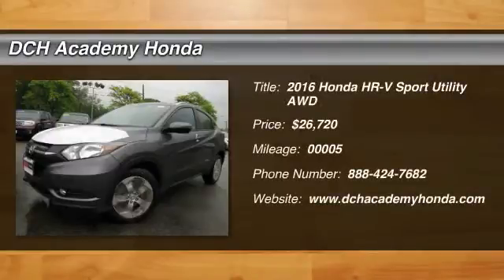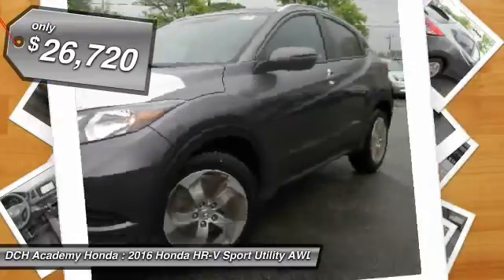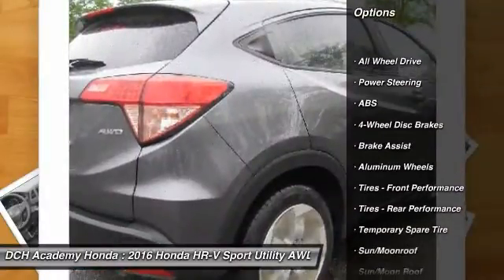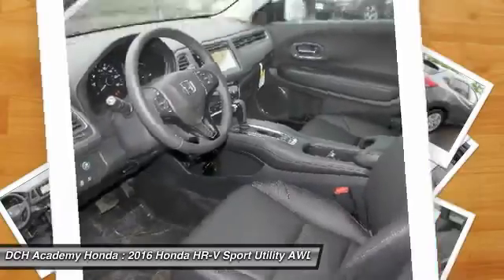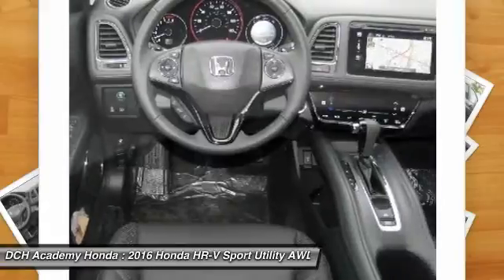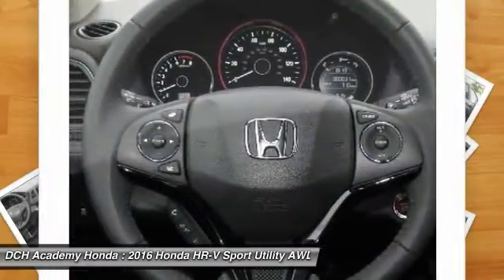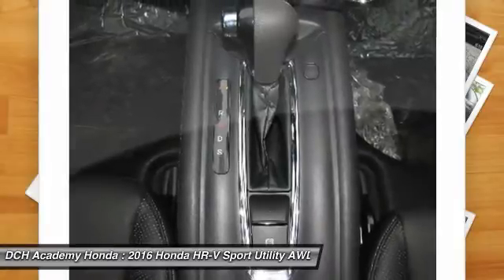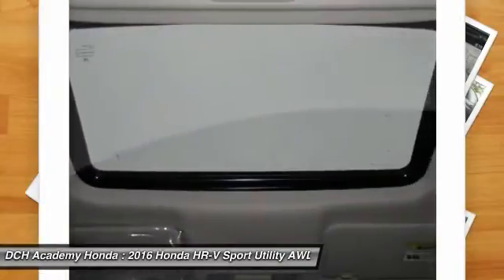2016 Honda HR-V AH60030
2016 HONDA HR-V Old Bridge, NJ
Stock# AH60030

BACK-UP CAMERA, ALL WHEEL DRIVE, NAVIGATION, BLUETOOTH, MOONROOF, MP3 Player, KEYLESS ENTRY, 32 MPG Highway, SAT RADIO, ALLOY WHEELS! The all-new Honda HR-V is a crossover with style and versatility. Sitting on 17 inch alloy wheels seating for 5 is available or up to 58.8 cu-ft of cargo space is available. Powered by a 141 horsepower 1.8L engine with a 6-speed manual transmission or a CVT which comes with front-wheel drive or all-wheel drive. 3 configurations allow you to store cargo including folding down the magic seat, folding down the passenger side seat, or folding up the rear seat for vertical space. Available HondaLink Next Generation allows you to touch, pinch and swipe through music, podcasts and more. All you need is a compatible smartphone. The available 7-inch touch screen makes it easy to access music, podcasts and more. Bluetooth HandsFreeLink allows you to connect calls without taking your hands off the wheel while the SMS text message function allows you receive text messages and have them read aloud. Available Honda Satellite-Linked Navigation System with Voice Recognition will keep you from getting lost. With Honda LaneWatch you can signal right to display live video from a camera on your passenger-side mirror. The Multi-Angle Rearview Camera allows you to get a better view of what's behind you with three different angles: normal, top-down and wide.